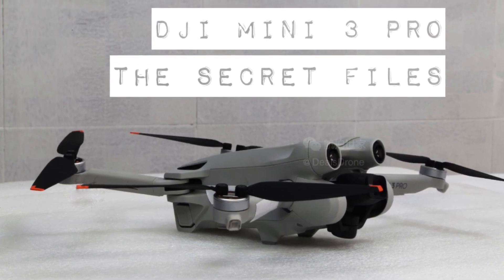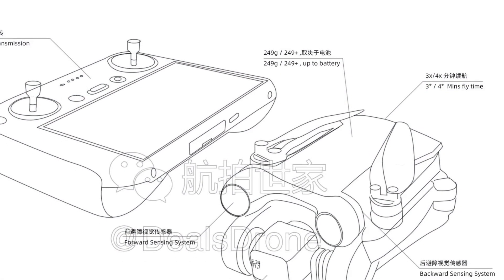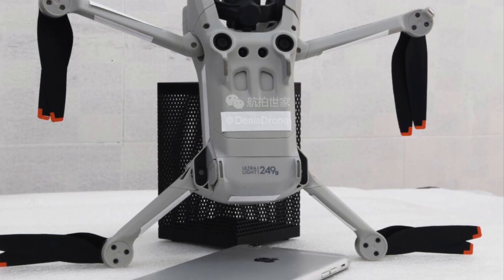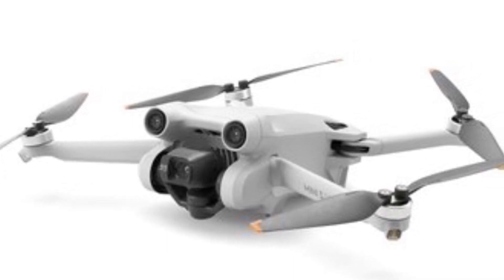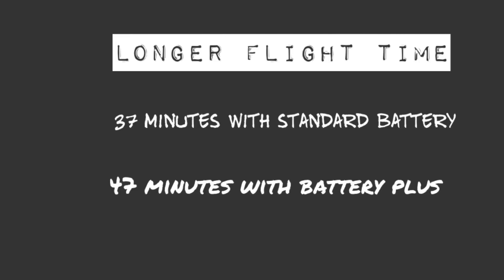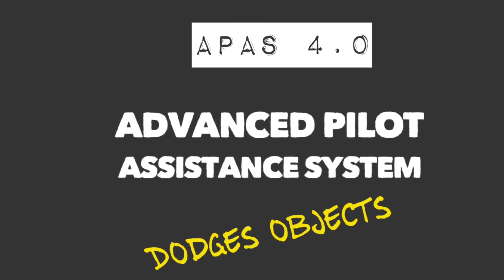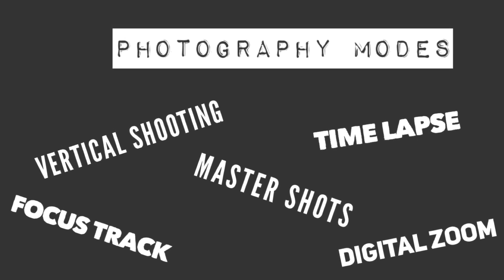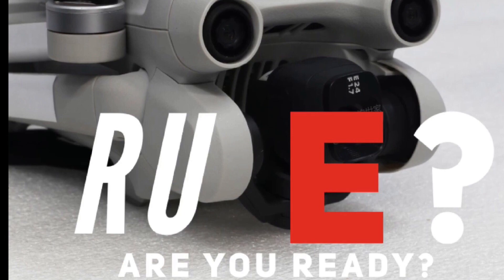DJI Mini 3 Pro. The Secret Files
The magicians at DJI did it again.  This time they packed a lot of technology in the Mini 3 Pro and managed to keep it under 250 grams.   Everyone is waiting for the rumored May 10, 2022 premire of the new drone. Here are some predictions:

DJI Mini 3 Pro has longer props.  This may yield the advertised increase of flight time.  I think it will also lower the noise level of an already quiet drone.  The props will have a lower tone and perceived lower decibel level.

DJI Mini 3 Pro will compete with Mavic Air 2.  Some have compared it to Mavic Air 2s, but that is way off.  The feature set presented in leaked specs of the Mini 3 Pro are similar to Mavic Air 2.   That also includes the 48mp photo capability.   It is actually achieved the same technology used by Air 2 for its 48mp photos via Quad Bayer sensor.

'The Mavic Air 2 is able to capture the higher megapixels through the Quad Bayer Array. These sensors are also fairly popular among some of the smartphones that exist today. To achieve said quality (48MP), the true 12MP sensor breaks each pixel into 4 pixels'

Mavic Air 2 also used HDR video and achieved excellent color and exposure levels especially transitioning from dark to lighter areas.  DJI Mini 3 Pro will be on par with the Mavic 2 in HDR capability.

I predict the flight times from DJI will be close to that of the Mini 2.  The inclusion of obstacle detection, APAS etc. will use more power.

Note that the Mini 3 Pro camera is exposed.  DJI relied on obstacle detection to prevent the camera from being damaged from a frontal crash.

Just in. Top speed of 57 mph!! Crazy :)

The Mini 3 Pro will undoubtedly be the best DJI drone on the consumer market.  Heavy regulations in Europe concerning weight and licensing requirements for drones over 250 grams will make this a best buy for Europeans and those that wish to travel overseas with their drones.

Throw a like if you've read this far.  I think DJI outdid themselves with the Mini 3 Pro.  This will be a prosumer drone for the less than 250gram market.